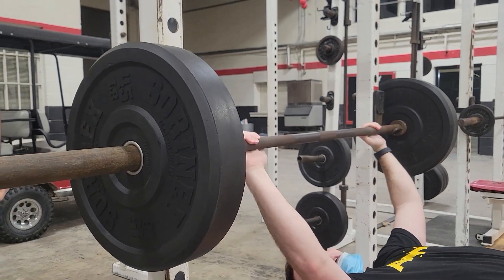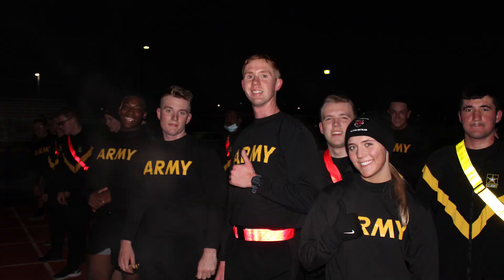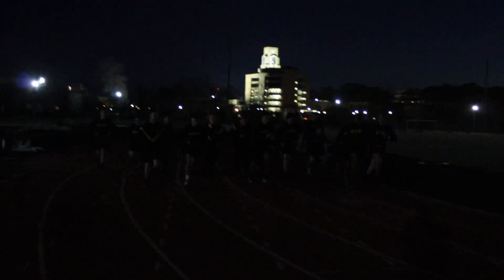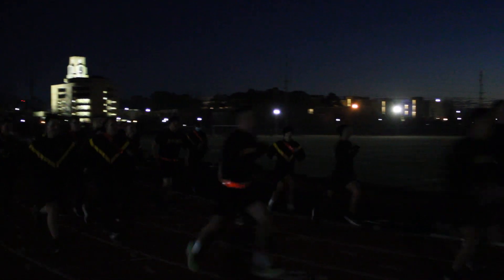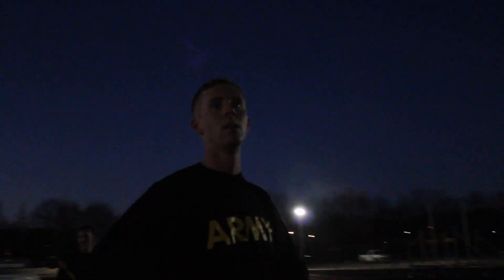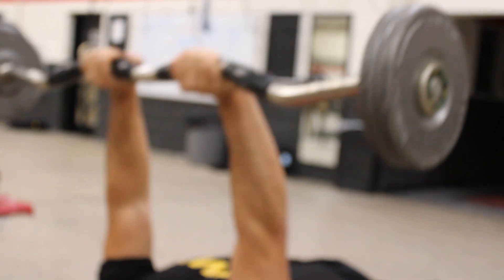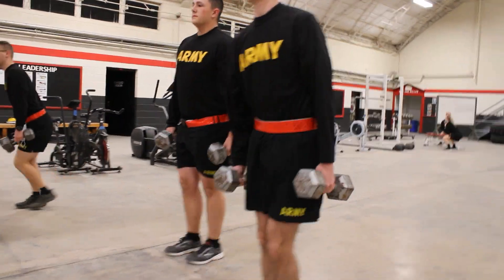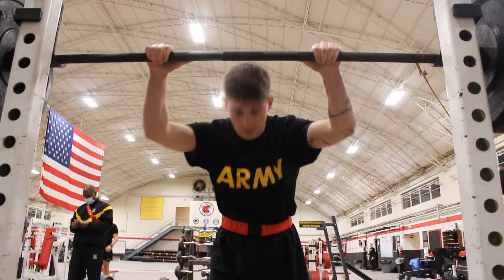Behind the Scenes of Day in the Life